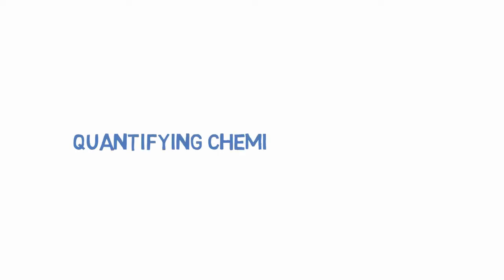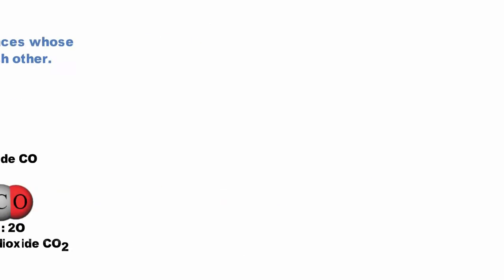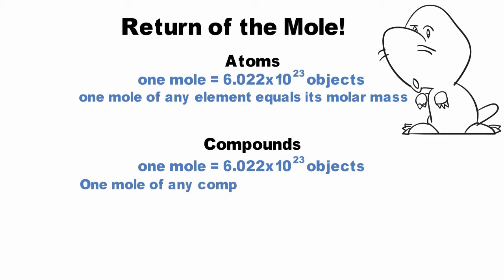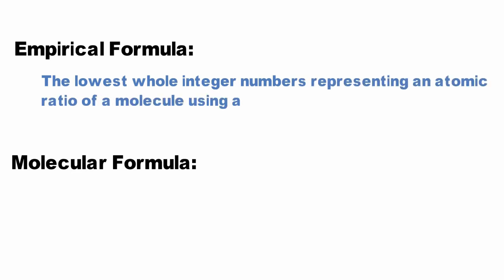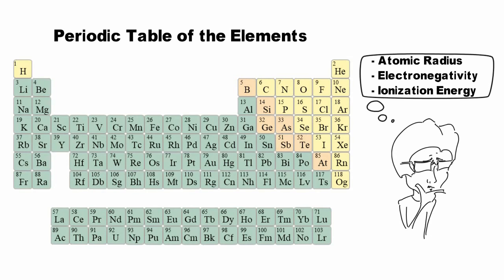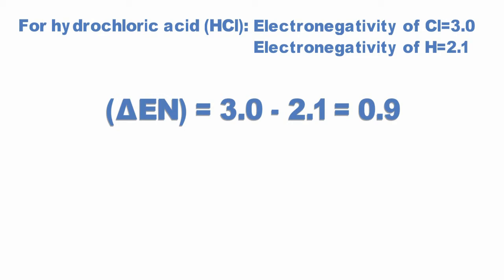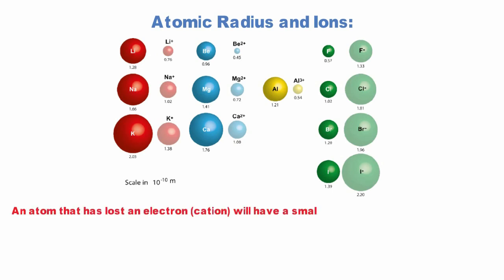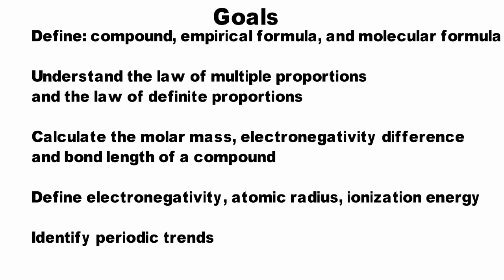Quantifying Chemical Compounds